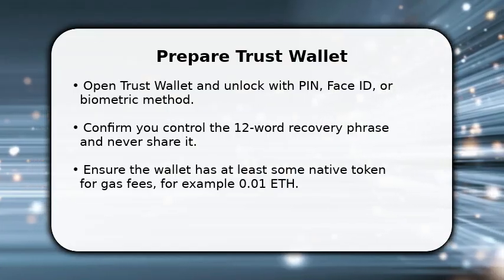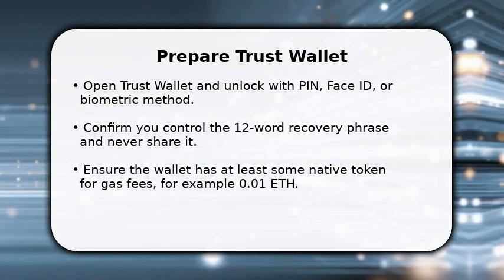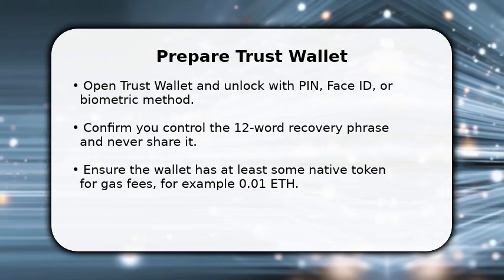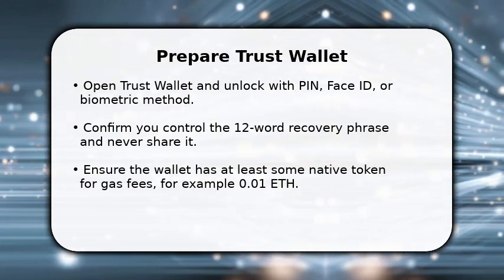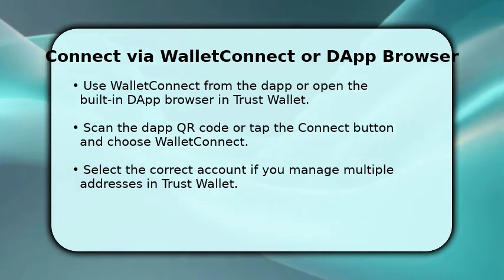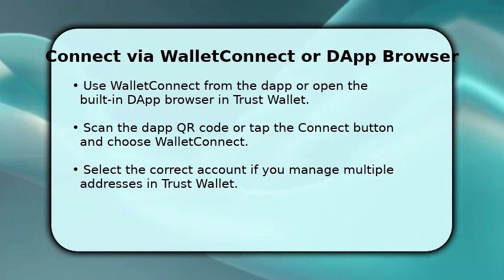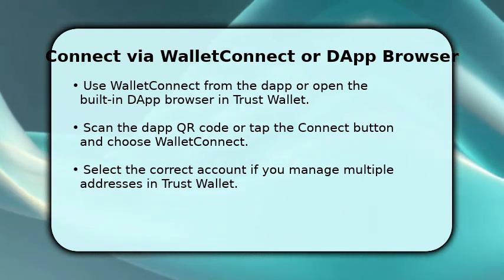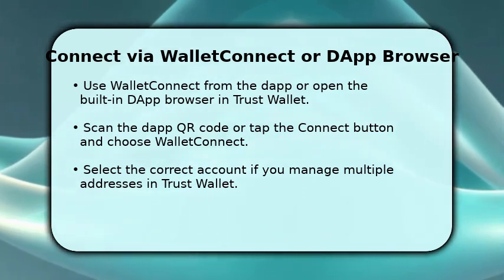How to Connect Trust Wallet to Dapp - Step by Step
How to Connect Trust Wallet to Dapp - Step by Step | 🔒 Surfshark VPN Deal — Stay private and secure. $1.99/mo + 3 Months Free ▸

Learn the step-by extricate process of connecting your Trust Wallet to decentralized applications (dApps) with our comprehensive guide. From initial setup and verification, through linking accounts, this video will ensure a smooth connection for secure transactions on blockchain platforms.

Trust Wallet, Connect DApp, Blockchain Platform, Decentralized Applications (dApps), Secure Transactions, Wallet Setup, Account Linking, Verification Process